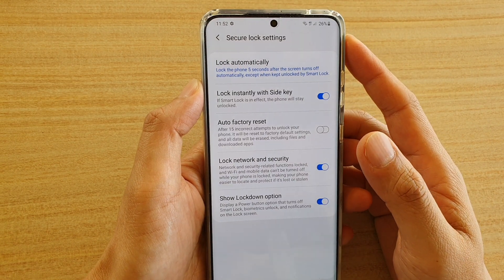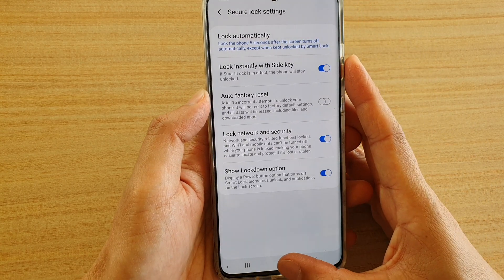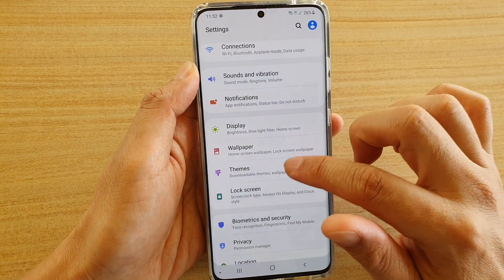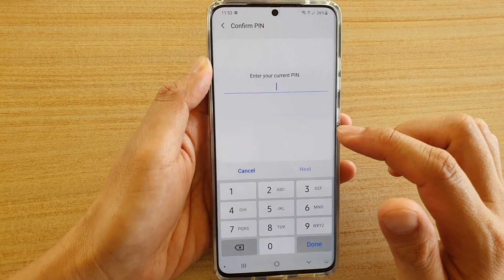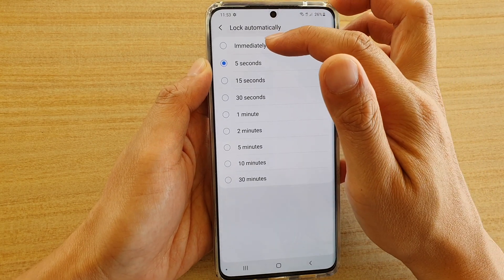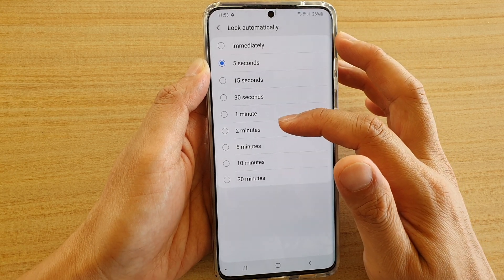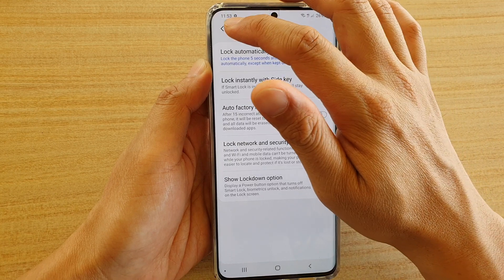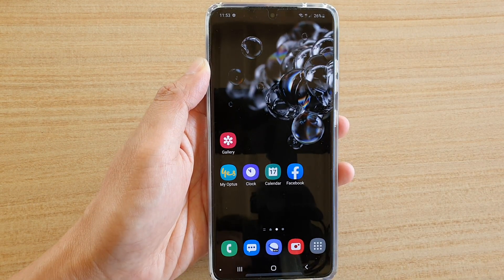Galaxy S20/S20+: How to Change Lock Automatically Time Duration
Learn how you can change lock automatically time duration on Galaxy S20 / S20 Plus / S20 Ultra.

Android 10.